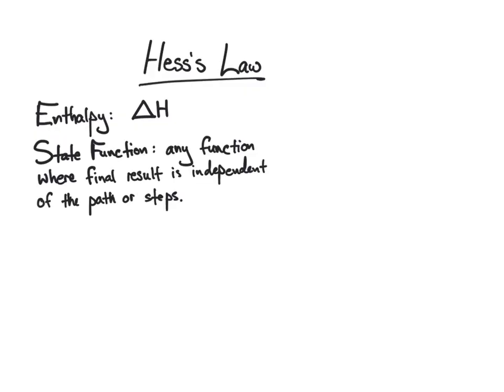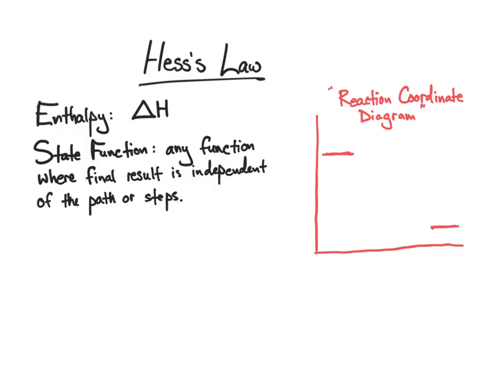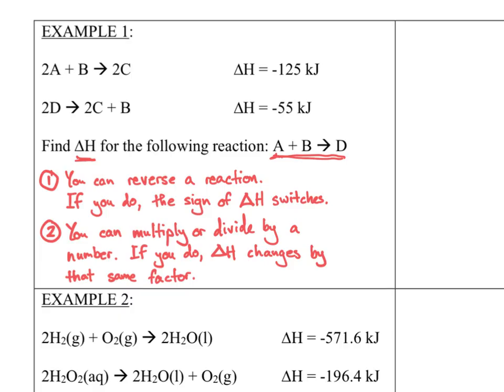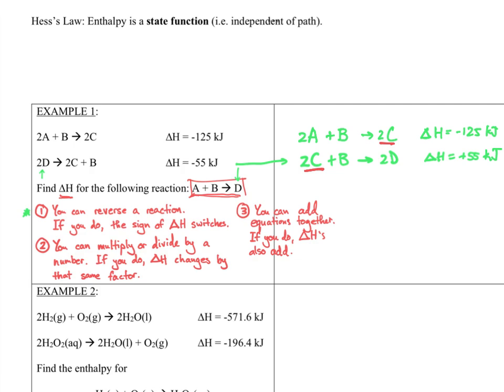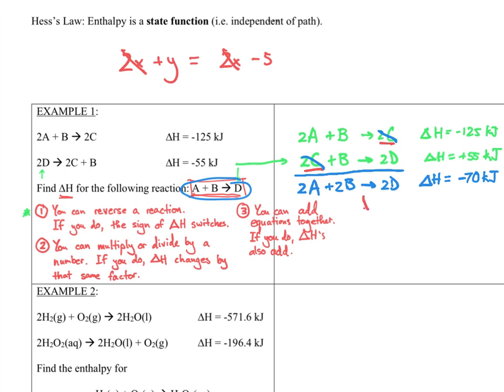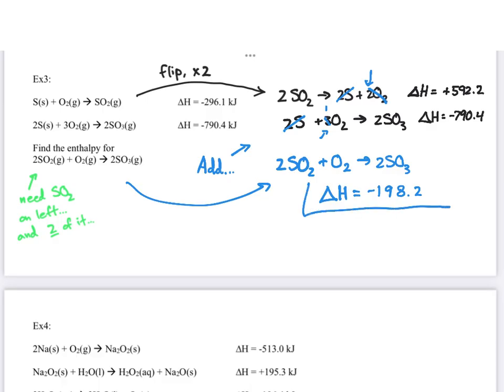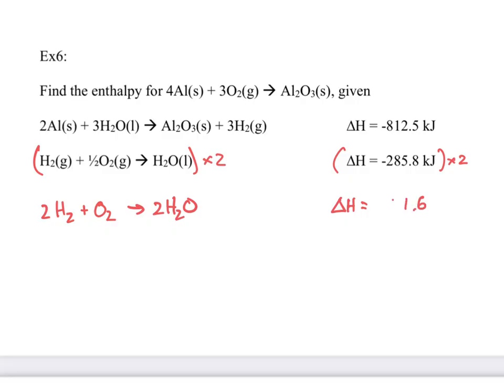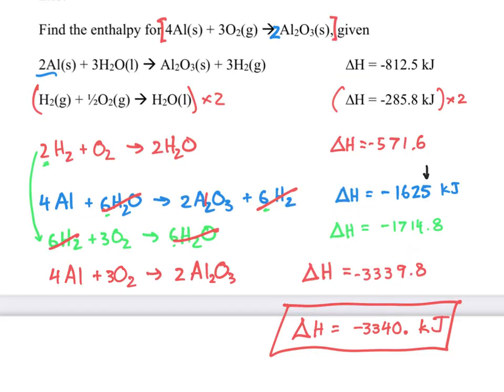Hess's Law: Enthalpy and State Functions